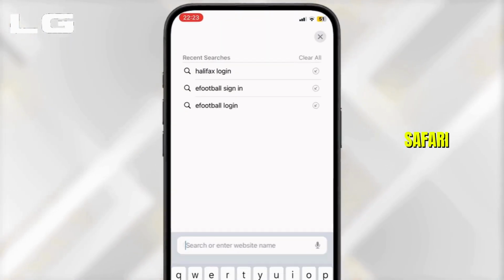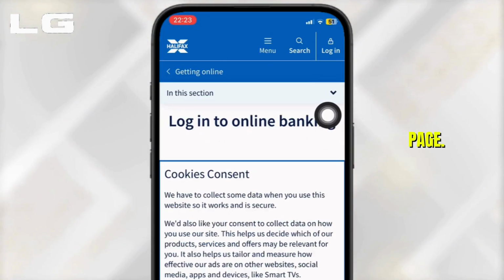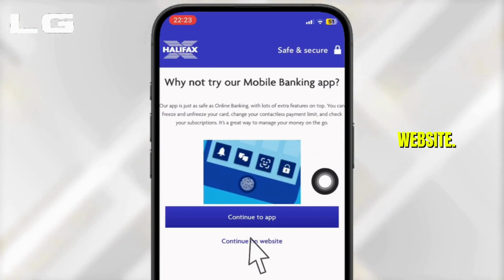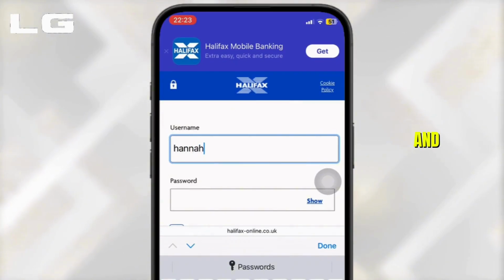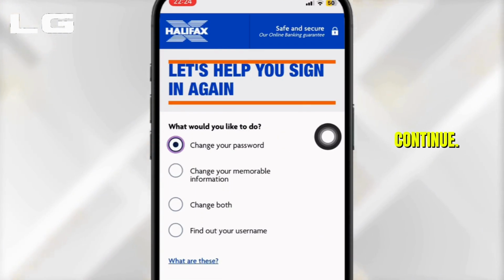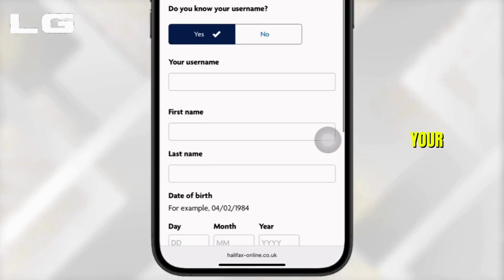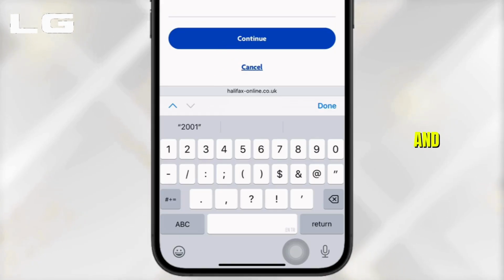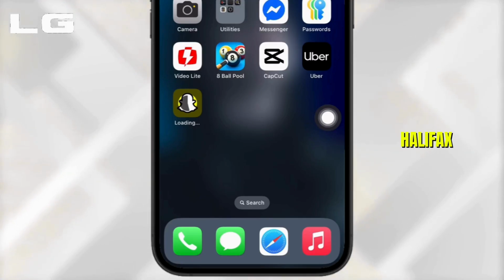How to Reset Halifax Online Login Password | Halifax Banking Password Recovery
Forgot your Halifax Online Banking password? This tutorial explains how to reset your password, recover account access, and sign back in securely.

00:00 – Introduction
00:05 – How to Reset Halifax Online Login Password Step-by-Step